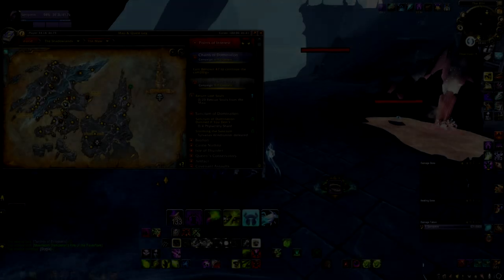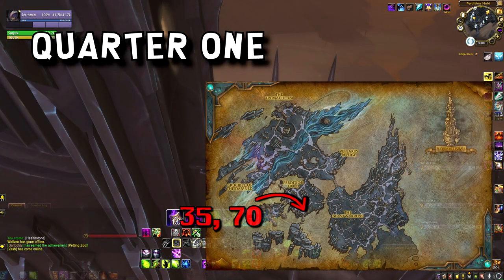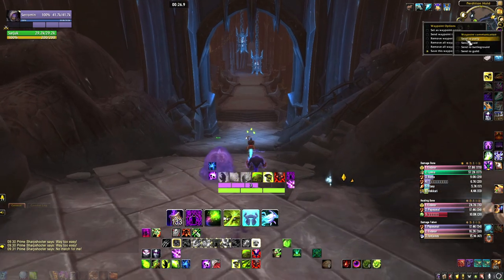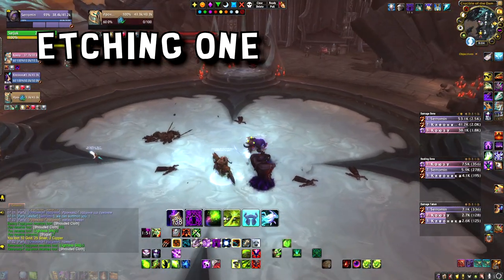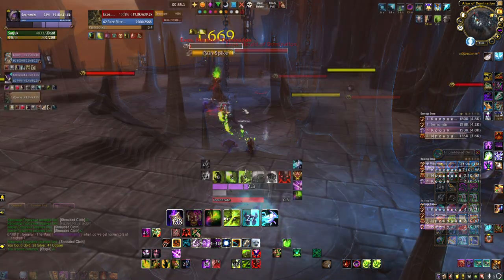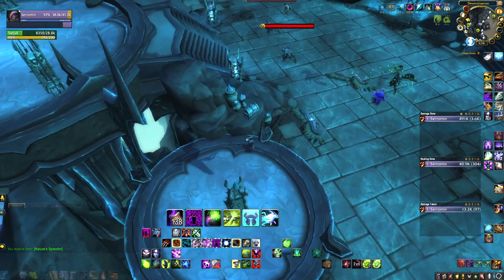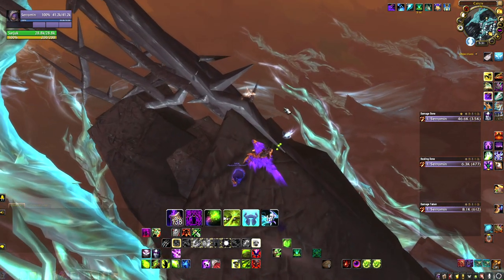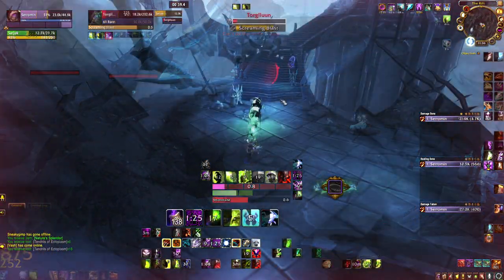Simple Hand of Nilganihmant Guide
This guide should hopefully bring it down to the basics on how to get the Hand of Nilganihmant mount (The Gold Hand).

To get this mount you need to gather 5 rings/ bands which are located around the Maw. Upon Collecting the rings you will need to place each of them on Nilganihmant to obtain the quest which rewards the mount! This guide describes this whole process.

0:00 Intro and Prerequisites
1:05 Ring 1 - Stone Ring
3:44 Ring 2 - Signet Ring
5:54 Ring 3 - Silver Ring
7:53 Ring 4 - Gold Band
8:40 Ring 5 - Runed Band
10:08 Getting the Mount!

Below are the co-ordinates of some useful information!

Helgarde Supply Cache Way points
/way 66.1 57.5 Domination Sealed Chest

Quartered Ancient Ring Way points
/way 34 70 under the stairs
/way 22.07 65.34 behind platform
/way 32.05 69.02 up a rock
/way 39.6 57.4 up a rock
/way 30 59 in cave
/way 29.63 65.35 behind the wall
/way 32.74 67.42 behind the rock
/way 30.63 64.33 under some rubble
/way 38 59 down the stones
/way 31 55 outside the wall